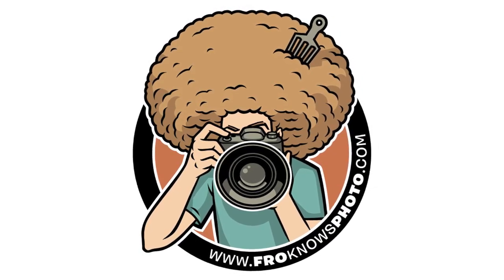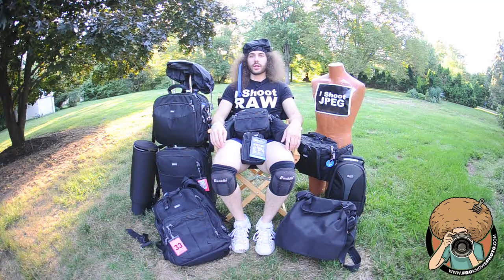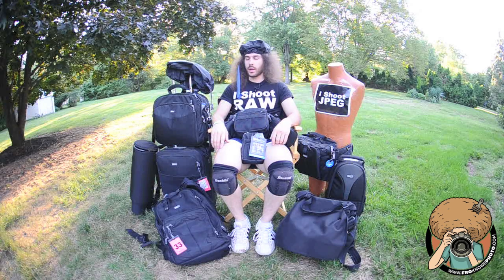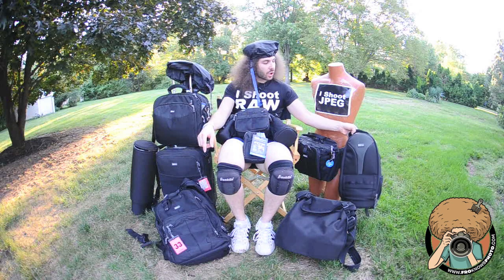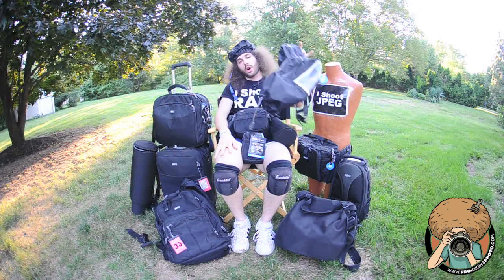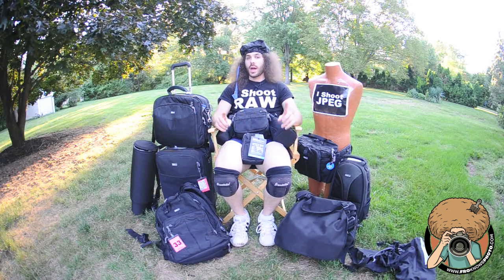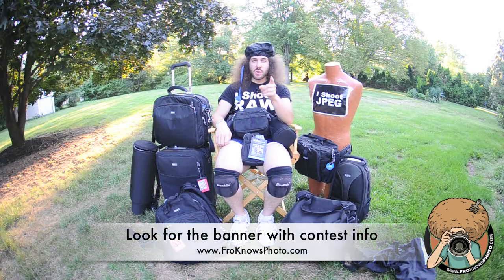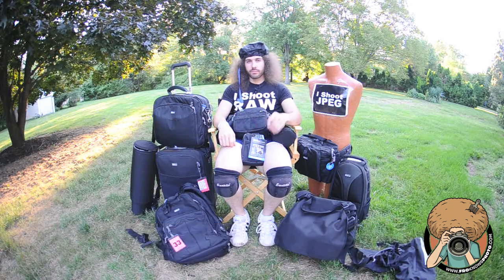Think Tank Photo CONTEST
You have a chance to win a ThinkTank Photo Retrospective 20 which is valued at  $159 US from FroKnowsPhoto.com.

To see the full contest rules and how to enter please follow this link.

Thank you to ThinkTank Photo
The other Glove
and Greg for all of your help.